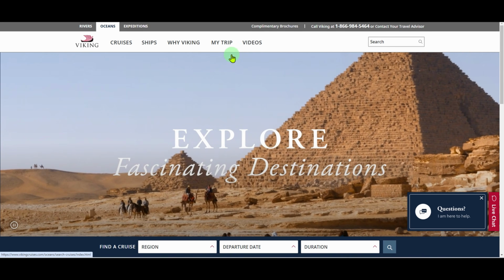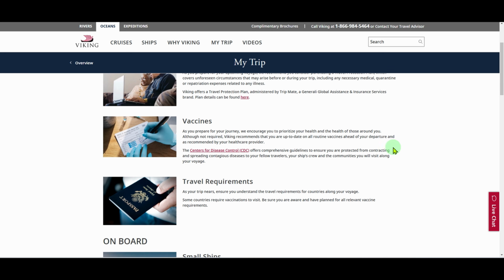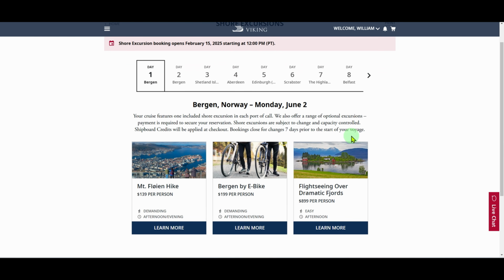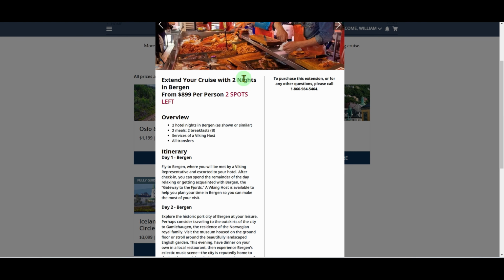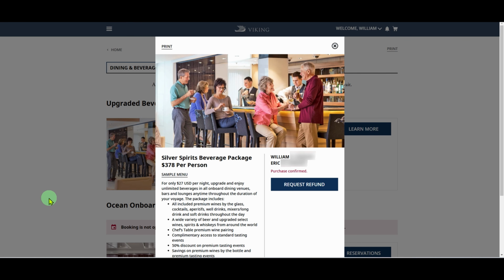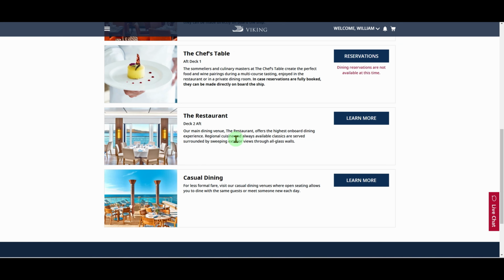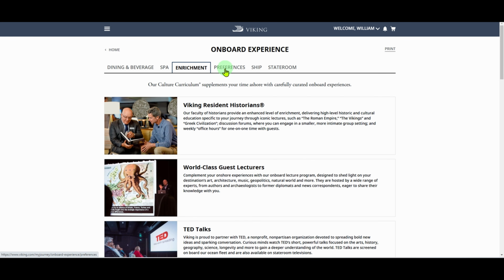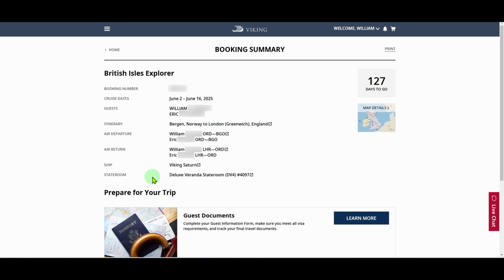How To Navigate My Viking Journey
In this video I will show you how to navigate through the My Viking Journey page associated with Viking cruises. I will show you how to make payments, manage your air, how to access travel requirements/other important documents, how to book shore excursions/dining, how to add a pre/post extension, and how to find most of the frequently asked questions (FAQs).

0:00 Intro
1:27 How to access MVJ
2:41 Adding itinerary/booking #
6:41 Payments & cart
9:15 Manage my air travel/preferences
13:07 Travel requirements
15:08 Guest documents - guest info form, passenger ticket contract, passports/visas, onboard dress, prohibited items
24:11 Shore excursions
34:01 Pre/Post Extensions
40:28 Before you go - Comfort Check-in, prepaid gratuities, Viking Voyager app, Luggage Forward
45:38 Calendar - To view the activities you have booked, and when the ship arrives/leaves port.
47:10 Onboard Experiences - Silver Spirits package, Manfredis/The Chef's Table reservations, Spa reservations, stateroom/dietary preferences, ship info
1:23:43 Additional info "Booking Summary"